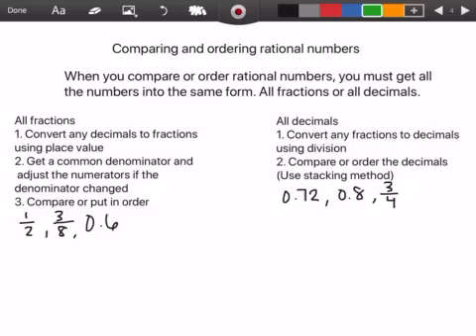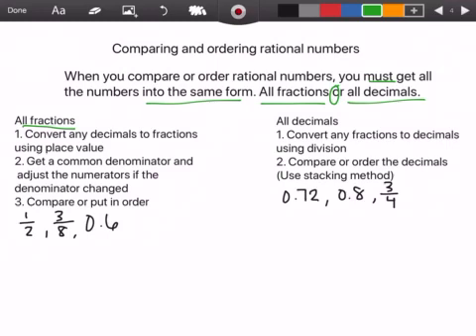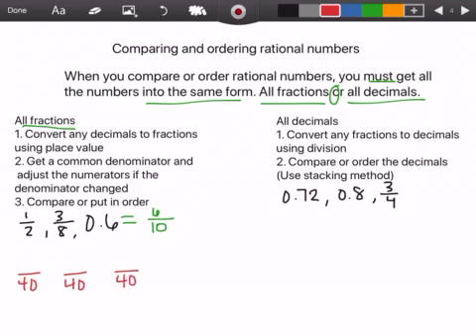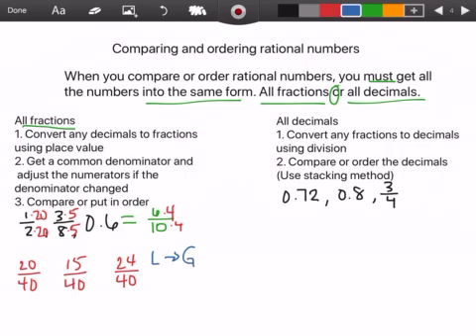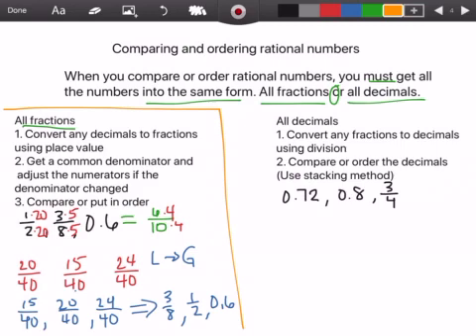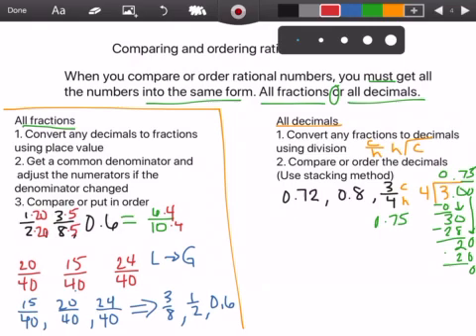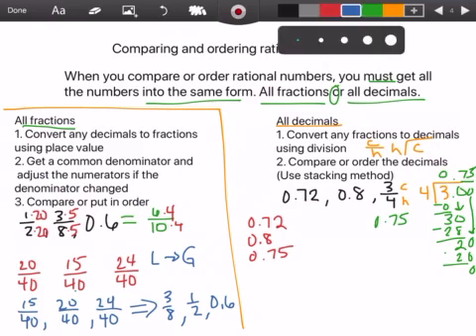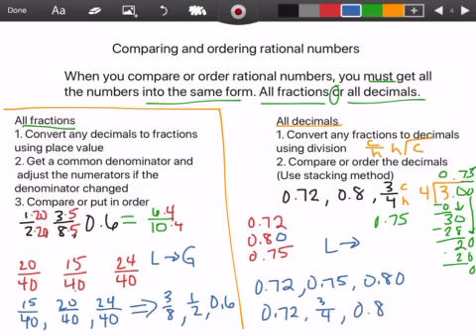Comparing and ordering rational numbers